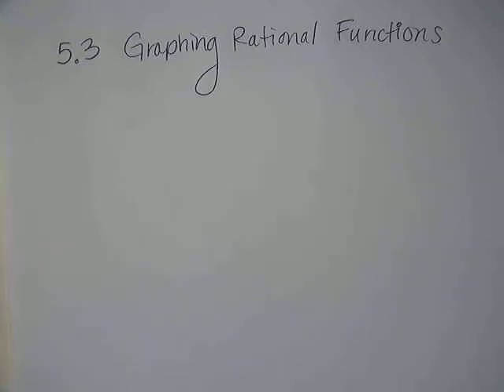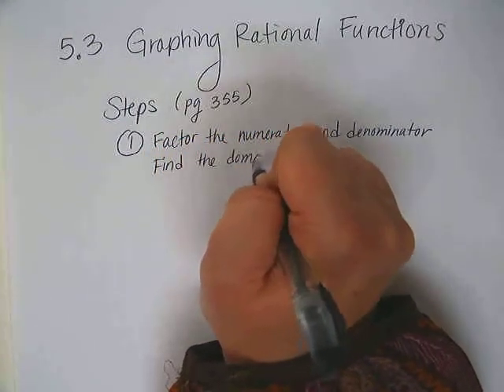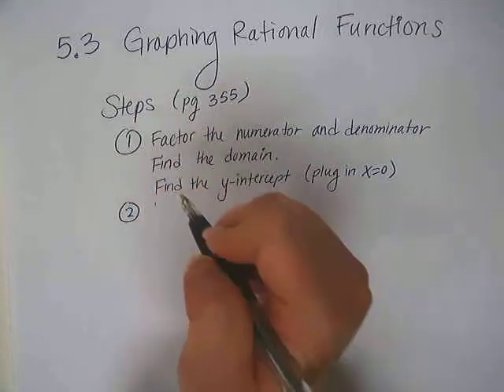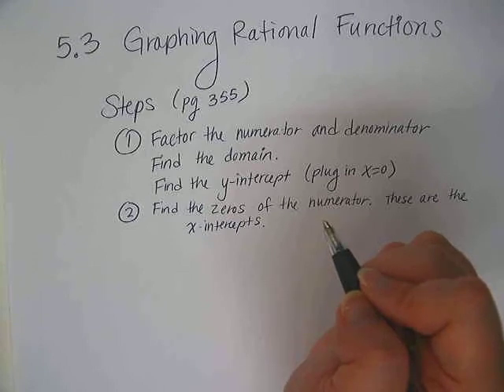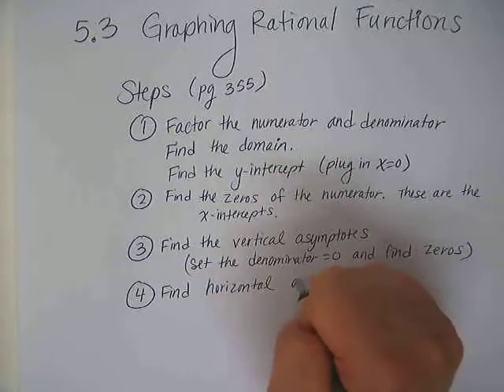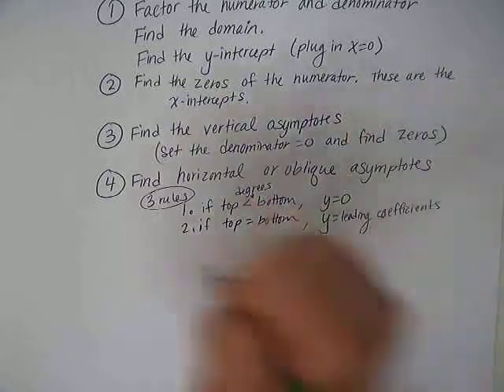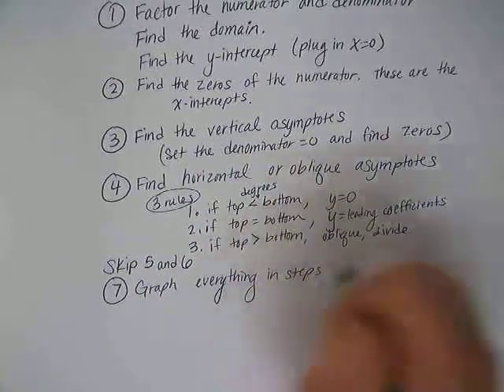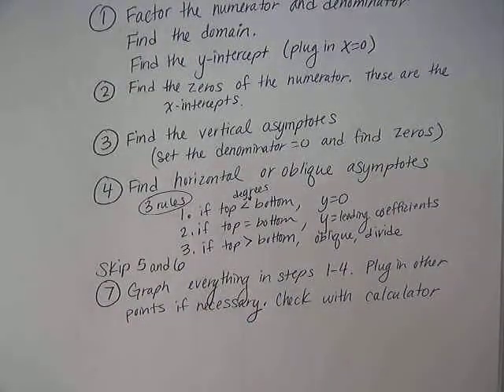Steps to Graphing a Rational Function